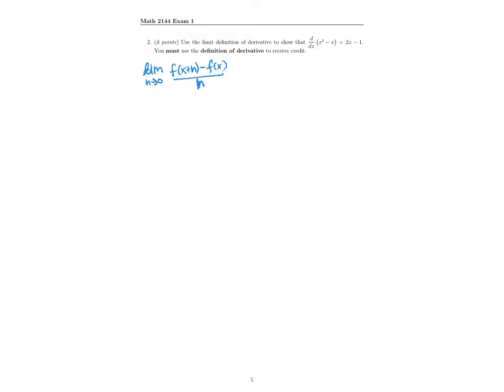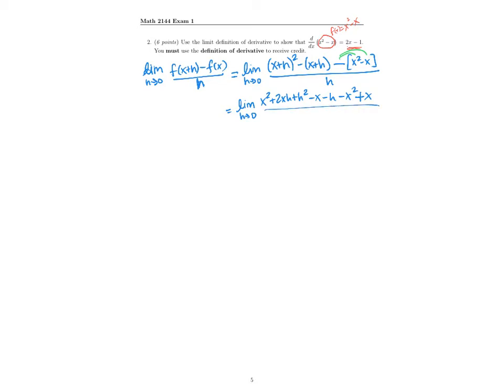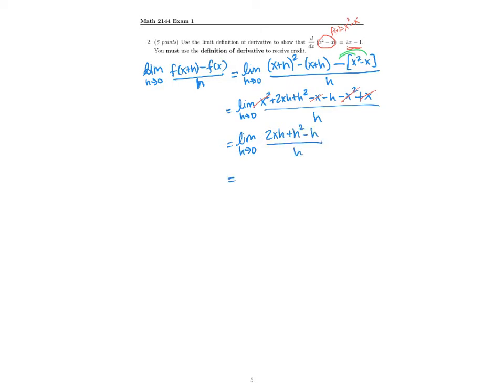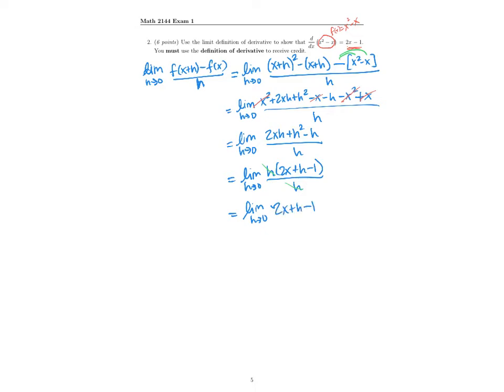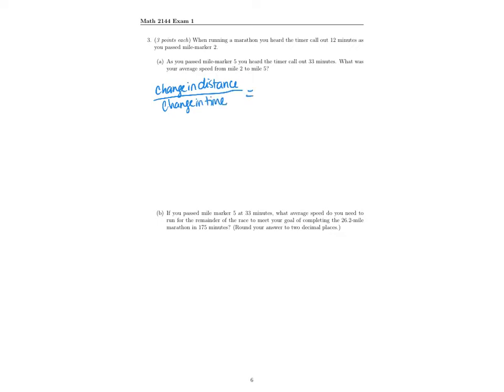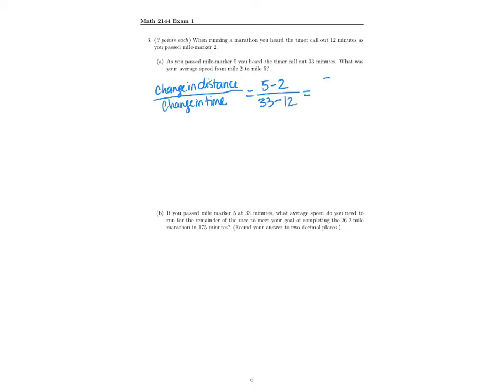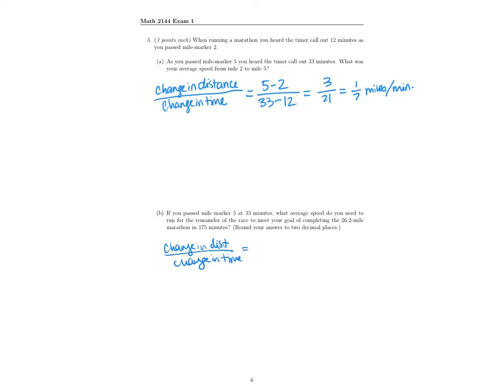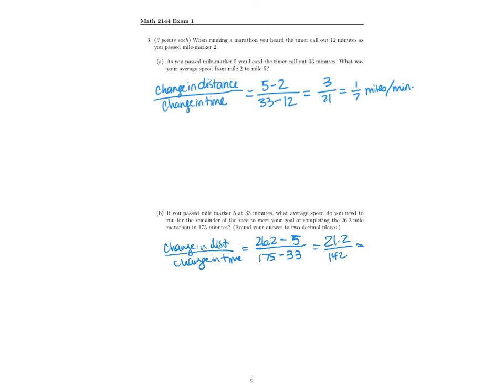Calc 1 Ex 1 SP 2019 Part 2